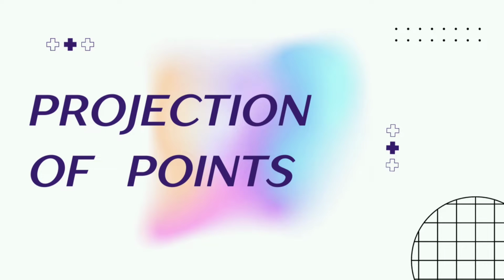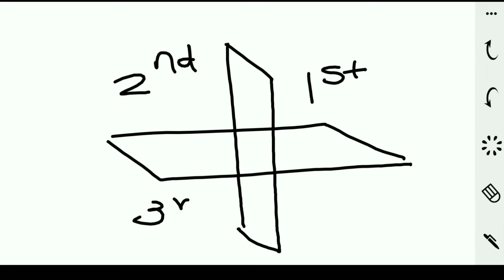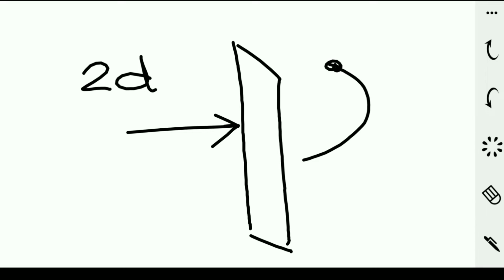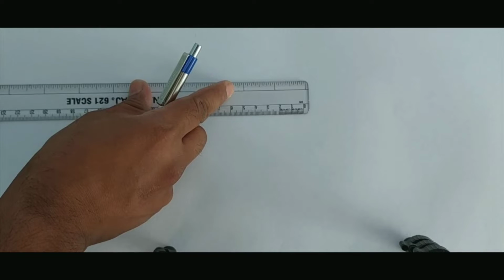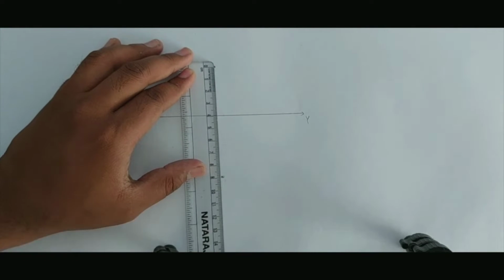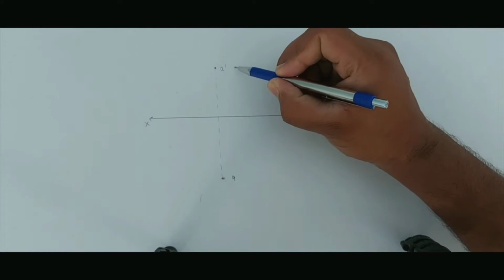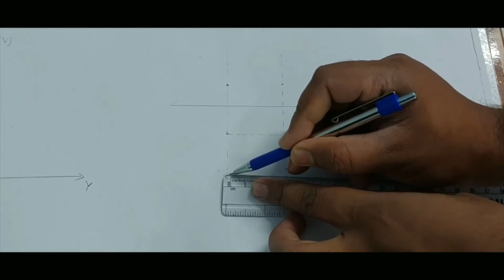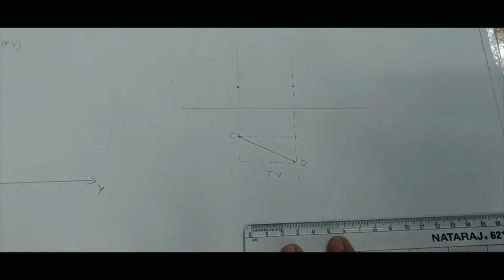Engineering Drawing Projection of points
In this video, I had told about the projection of points in Engineering Graphics  Drawing
through several questions.